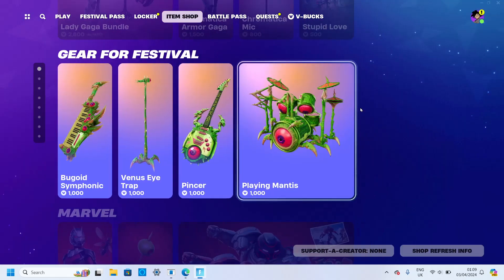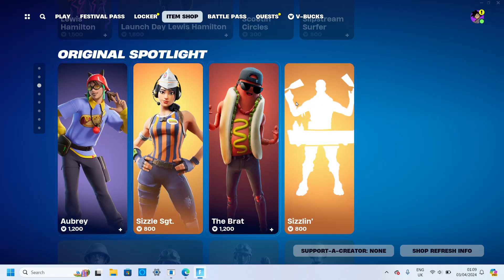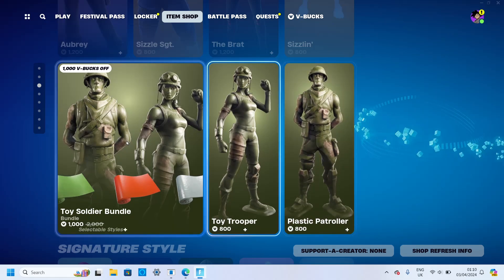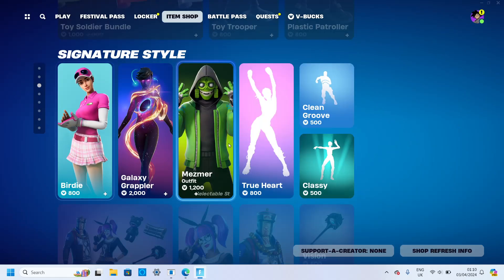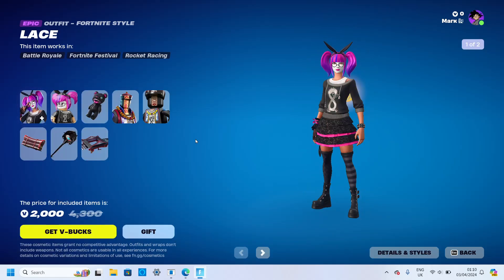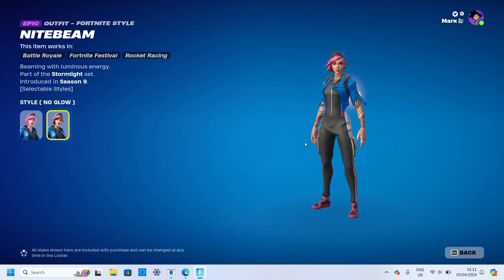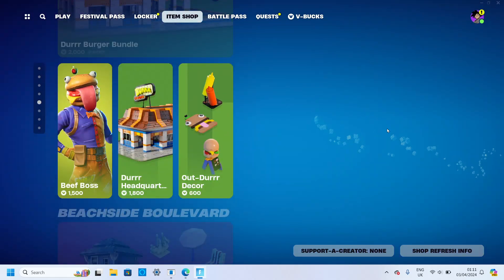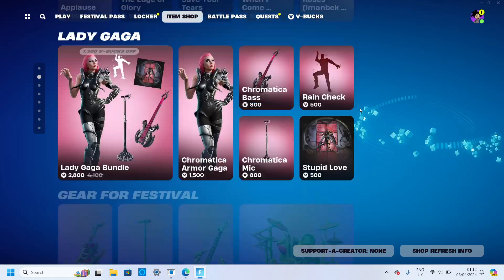Not Great (Fortnite Item Shop)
Hello everyone

I mean it does make sense for what they are trying to go for which is a hotdog theme

except the brat has been in way too many times.  He never leaves for more than a month. Not great today.